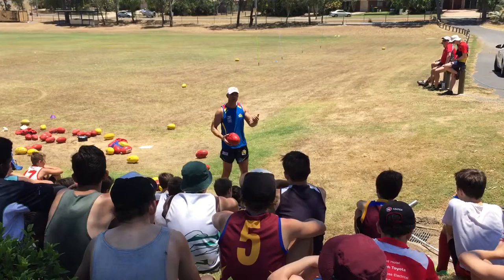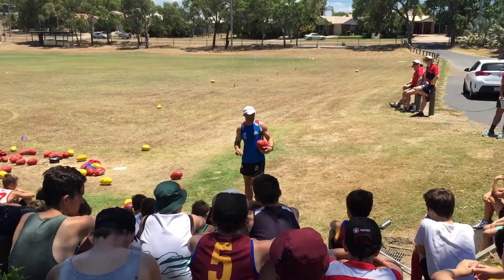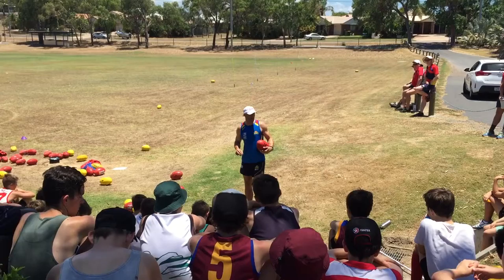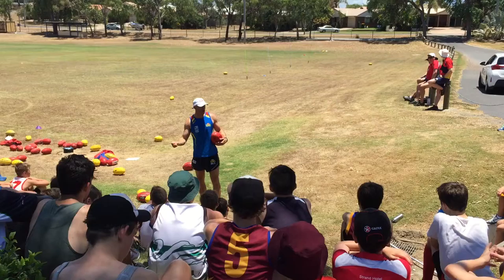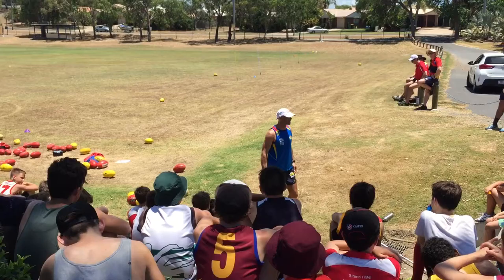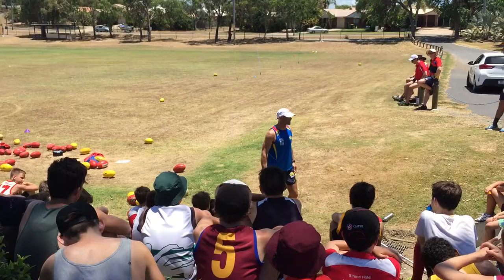AFL Capricornia Juniors Development Camp 20104 Jason Toreny Addressing players 1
Jason Torney addressing players at the AFL Capricornia juniors development camp.